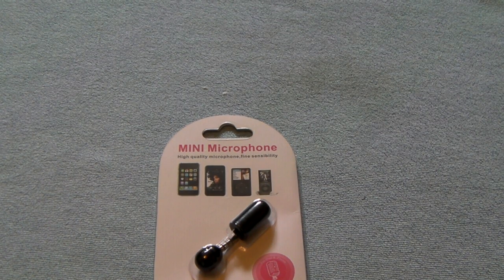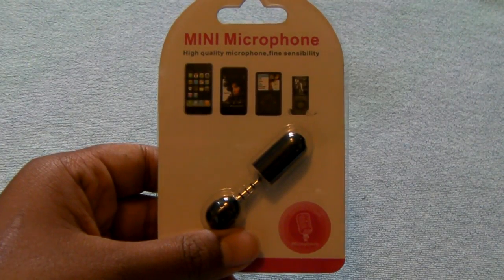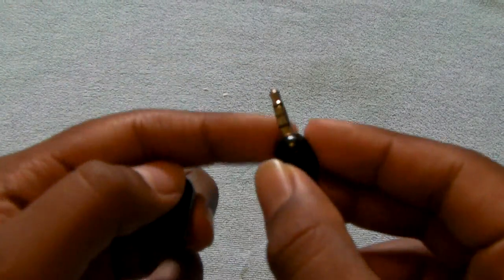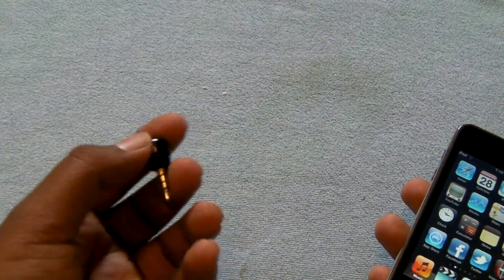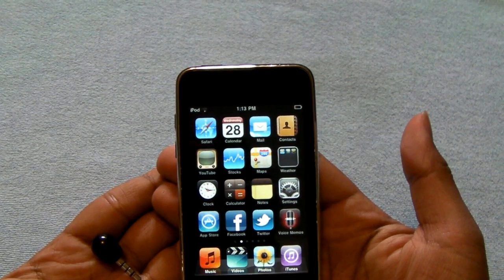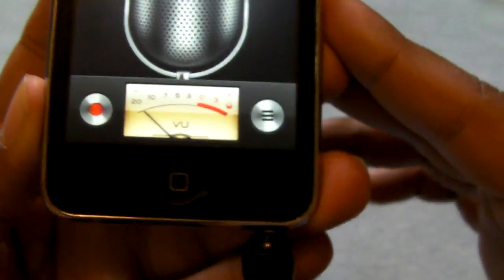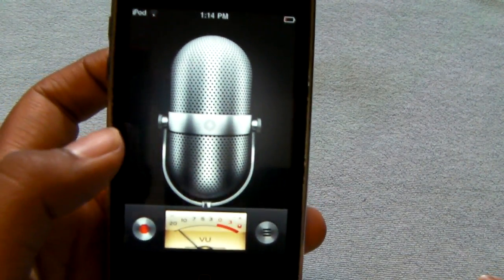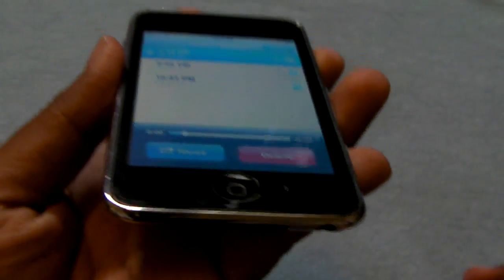Mini Microphone for iPhones, iPod Nanos, and iPod Touch's Review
Whether conducting an interview, taking lecture notes, or capturing the sounds of life happening around you, simply attach mini Microphone to your devices for immediate voice recording capabilities.
High quality microphone, fine sensibility.
Small and portable.
No need battery.